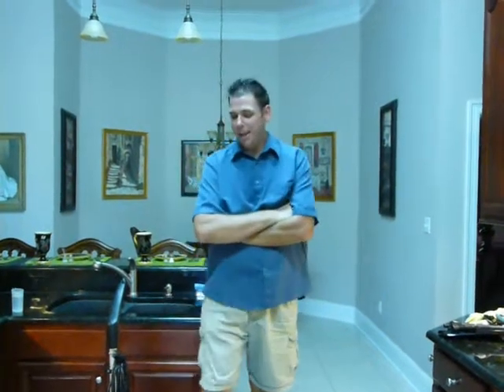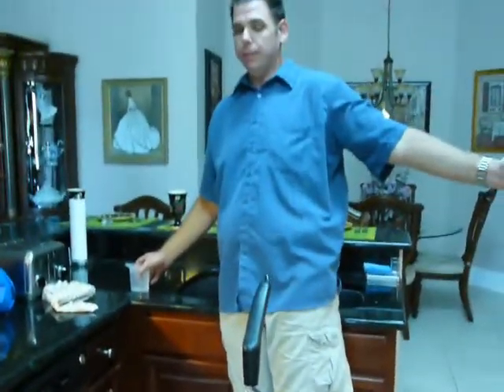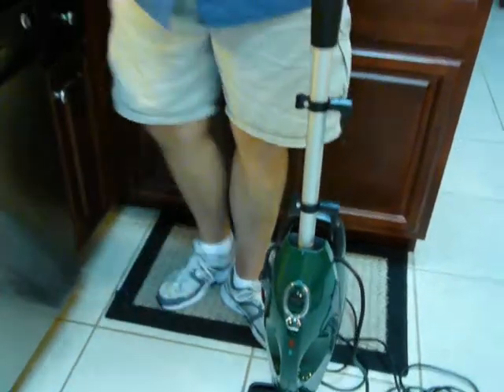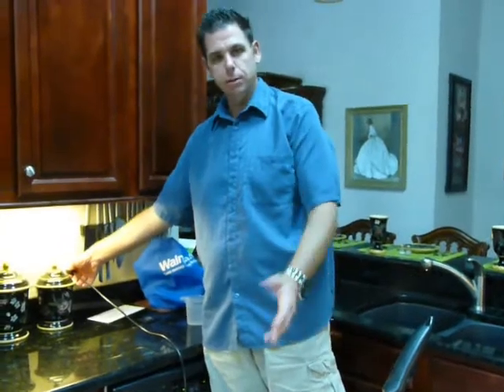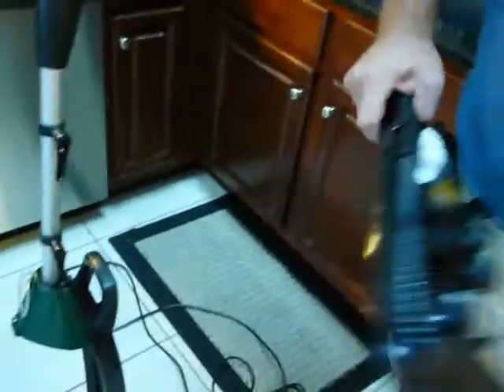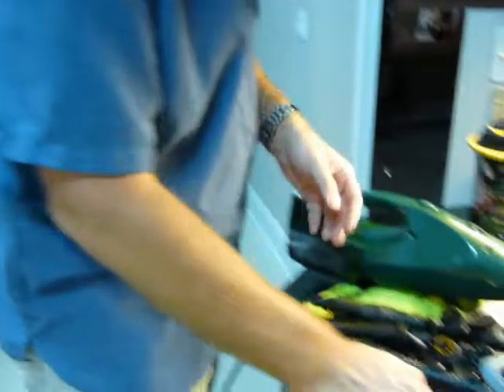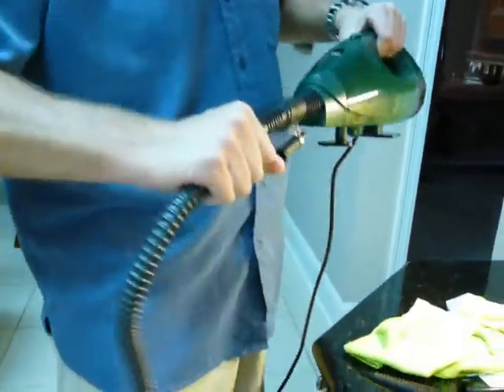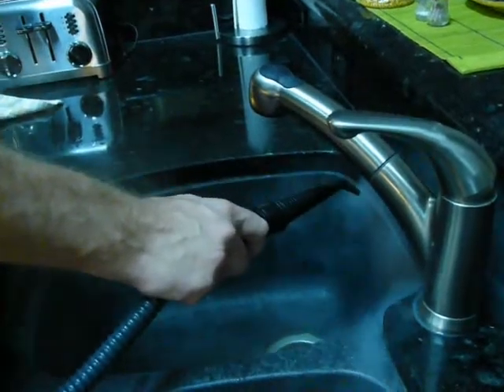Gruene Handheld Steam Cleaner and Mop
This is the best home cleaning tool since Brillo pads.  This cleaner will be the last one you buy.